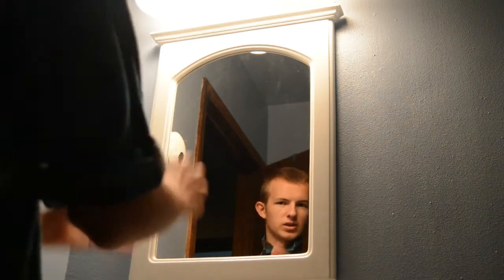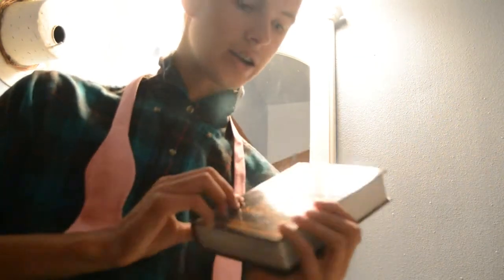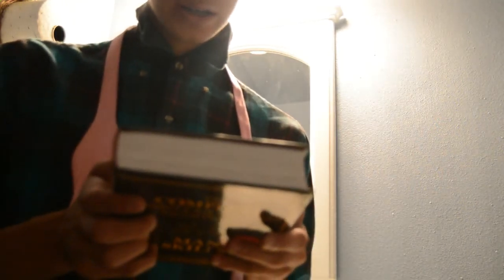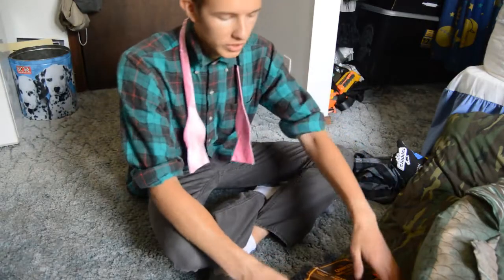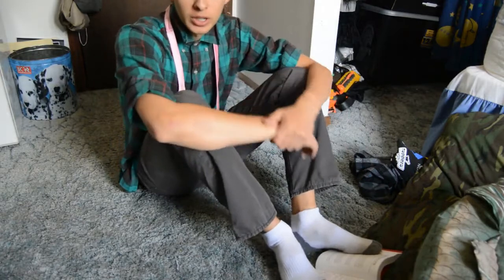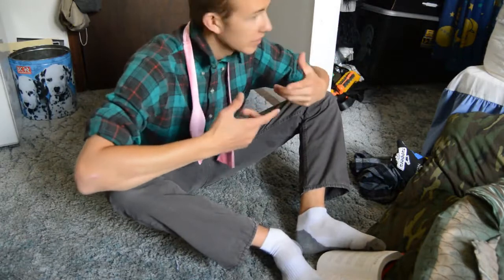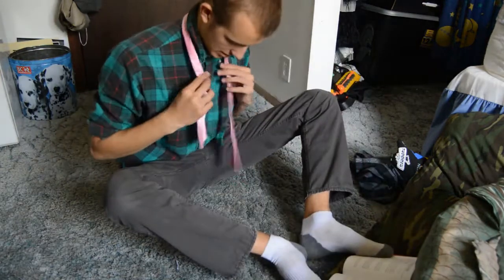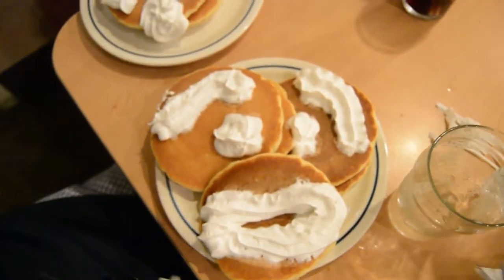Bow Ties Are a Pain in the Arse